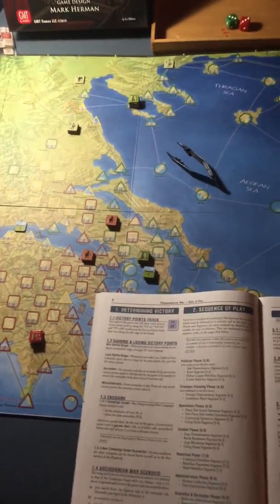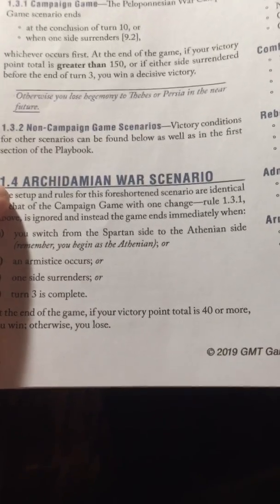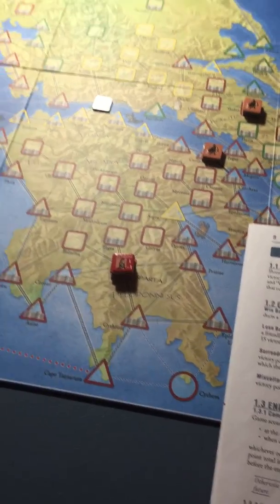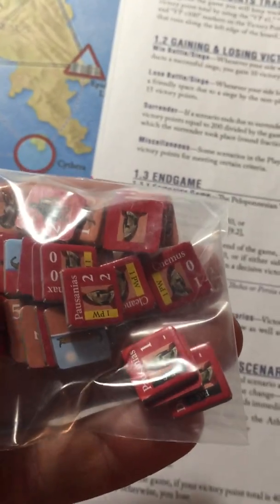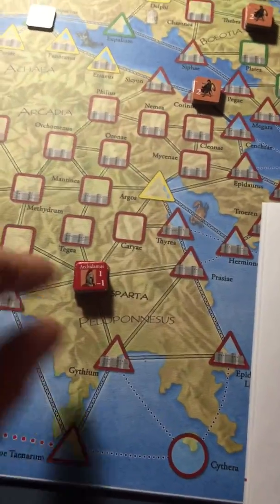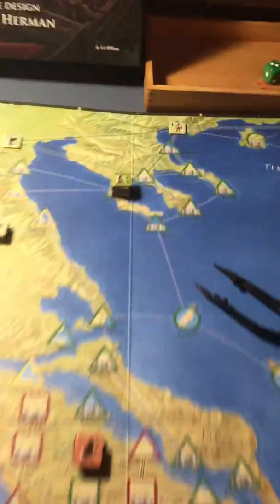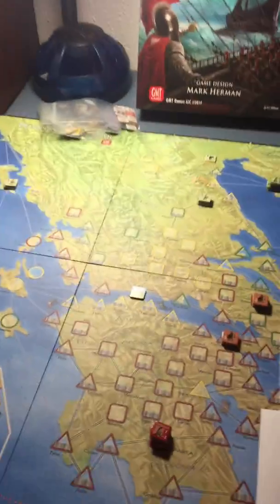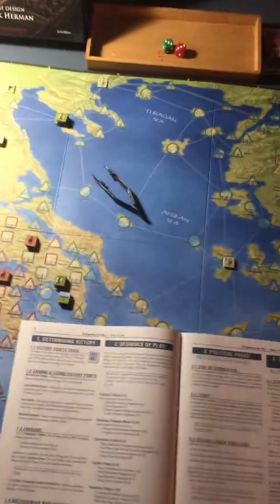Peloponnesian Wars- Intro Scenario- Archidamian War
Set up and rambling poop